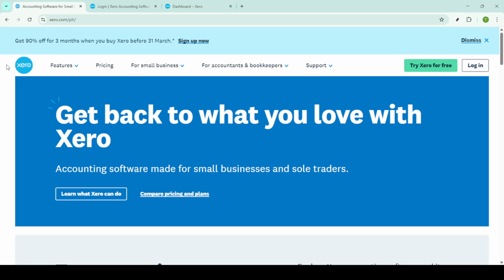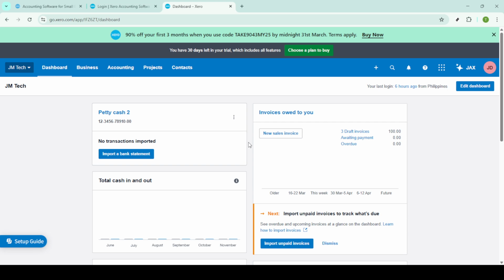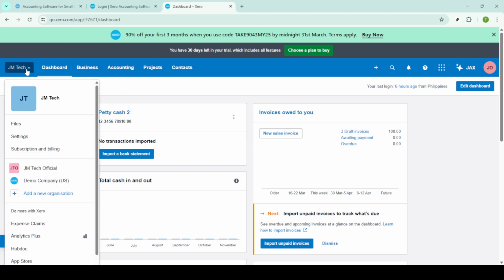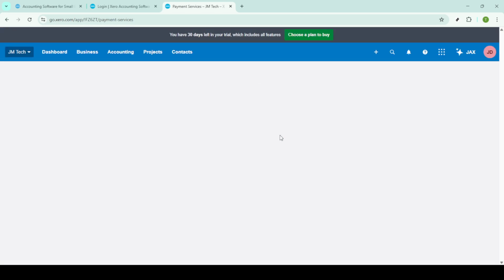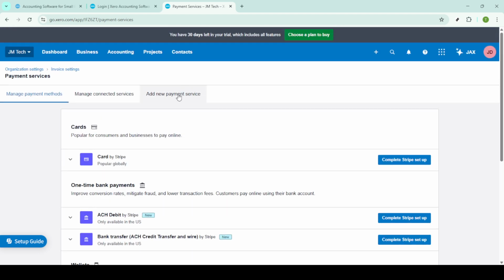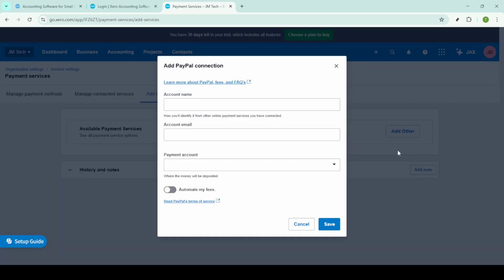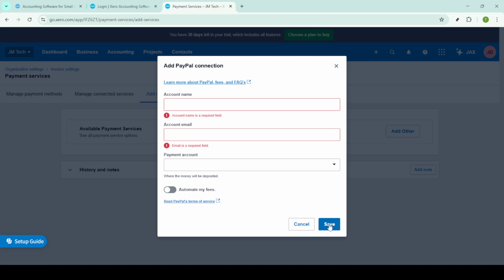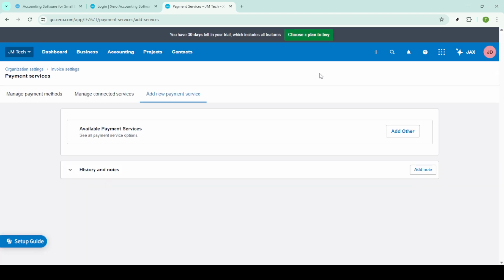How to Add a PayPal Account and Automatic Feed to Xero [2025 Full Guide]